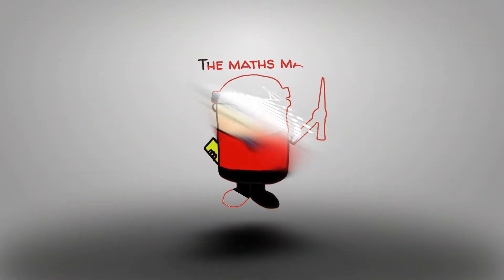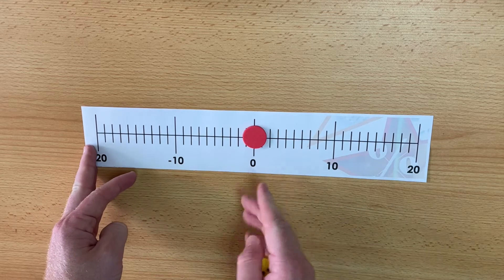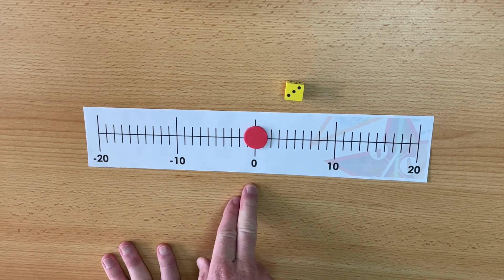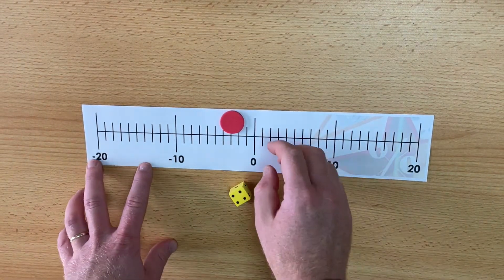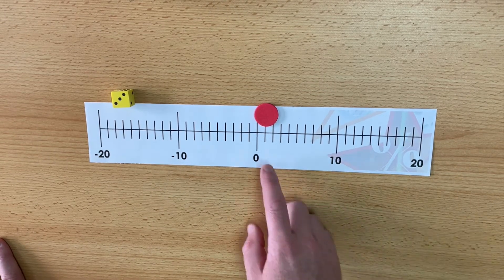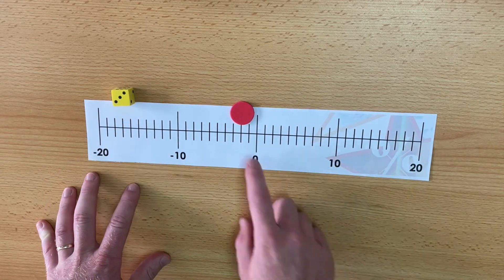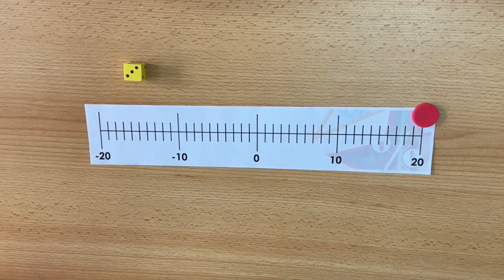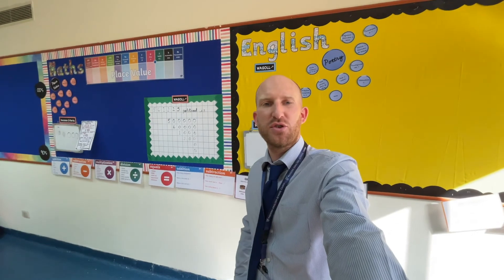The BEST negative numbers game you can play!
In this short video I share a super simple but effective negative numbers game to play when first introducing key stage 2 children to negative numbers.